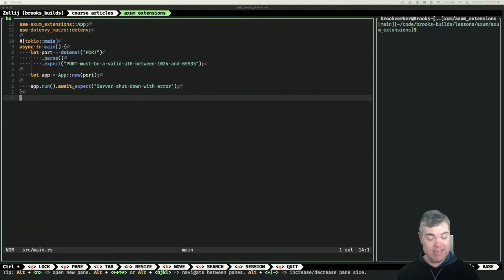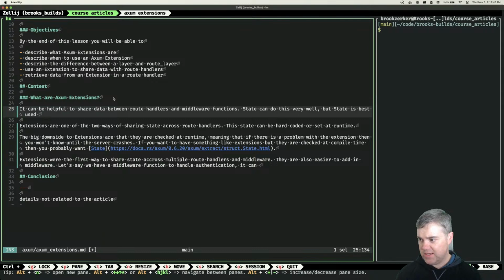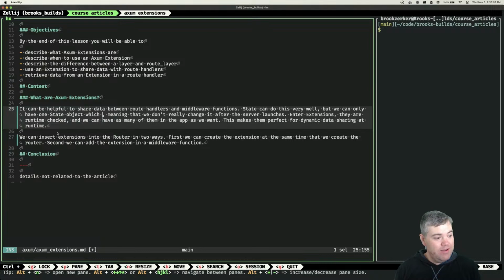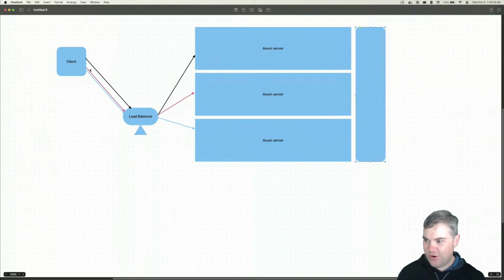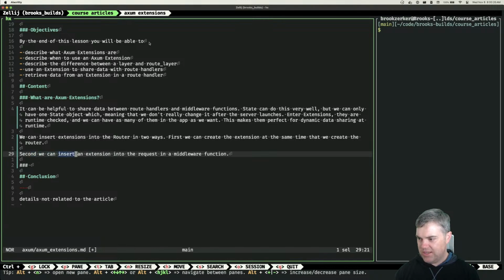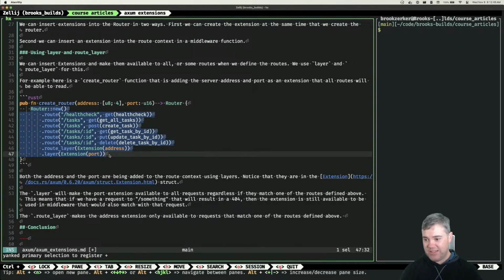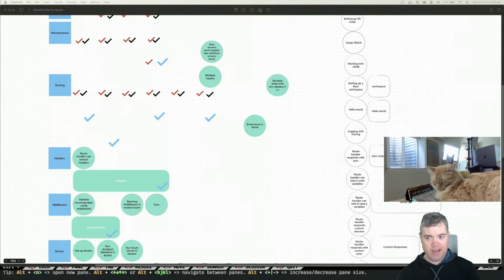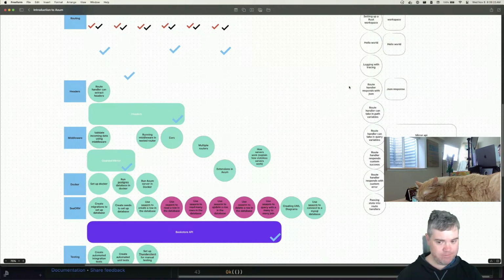Stream archive: Extensions in Axum (api framework in Rust) (2023-11-08 morning)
In this live stream we start writing the article for the Extensions lesson, and then realize that we may need to work on other lessons first.

Want to learn SQLx Rust? I have a course for that

Links